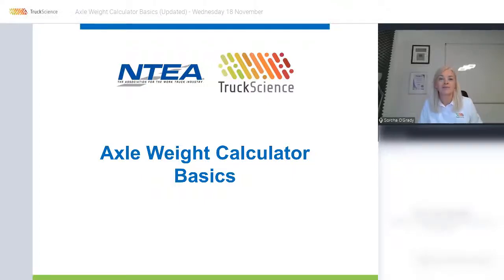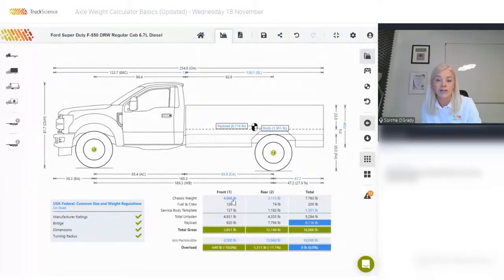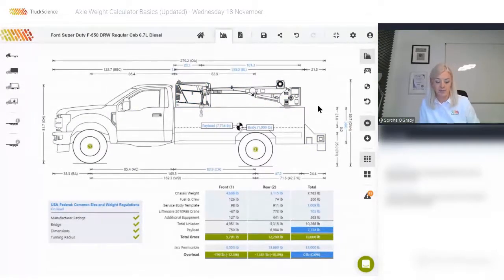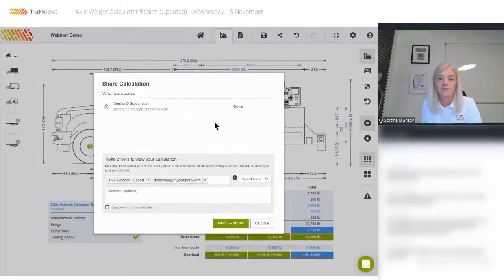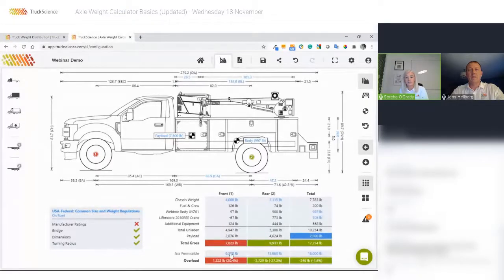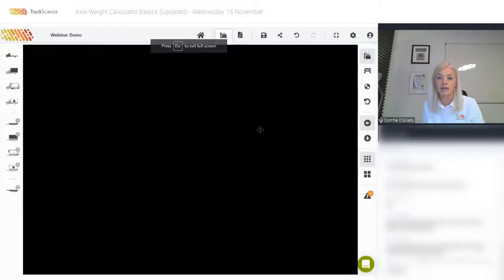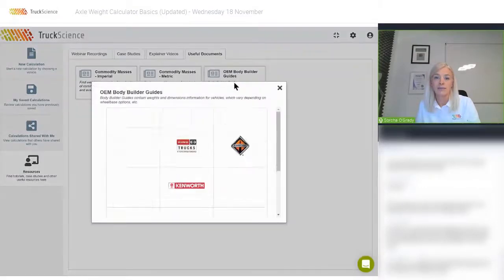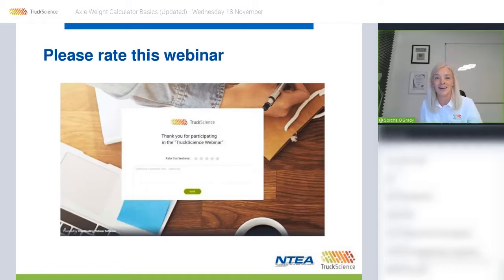Axle Weight Calculator Basics (US & Canada)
Using the TruckScience Axle Weight Calculator:
Setting your preferences in the program
Using the TruckScience library of trucks, bodies, equipment and payload, and adding your own data to it
Checking compliance against manufacturer weights and dimensions limits, and US Federal Bridge law and Canadian MOU.
Realizing your work truck's payload potential
Calculating overall center of gravity, turning radius, static rollover angle
Sharing your work truck designs with other TruckScience users and customers